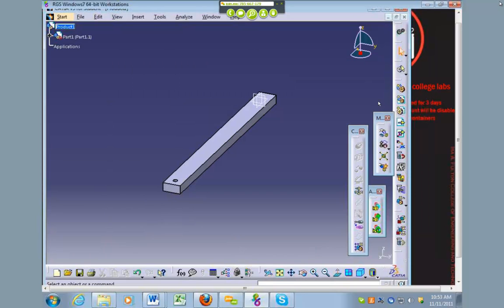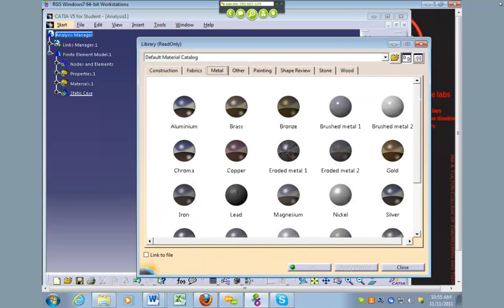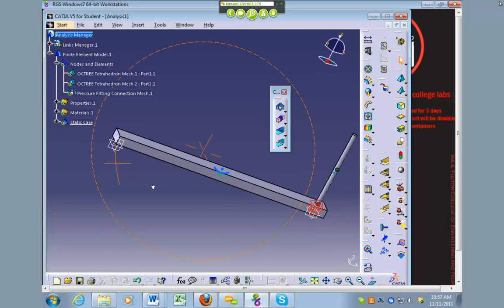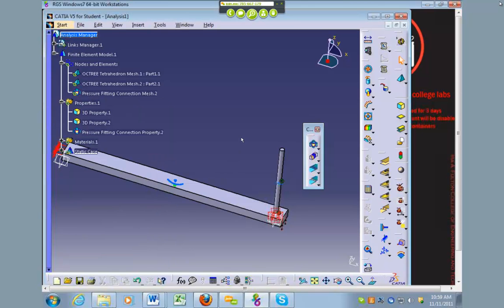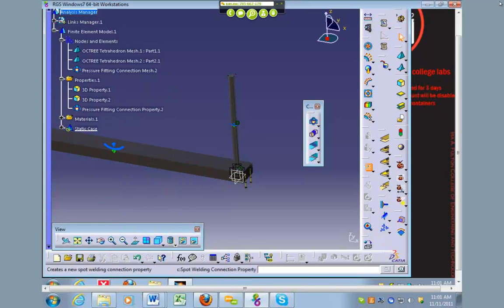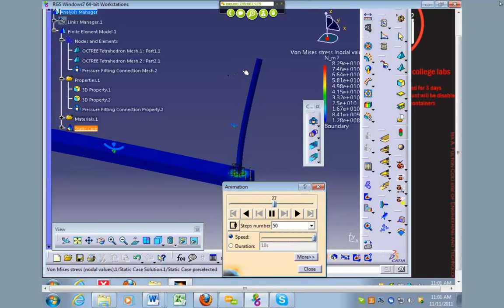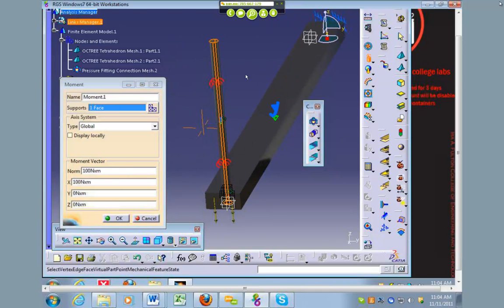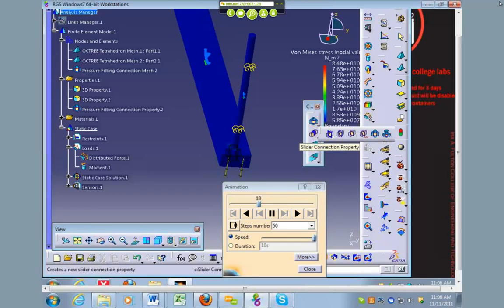Catia Lab Friday Oct 11, 2011 Part 2 of 2